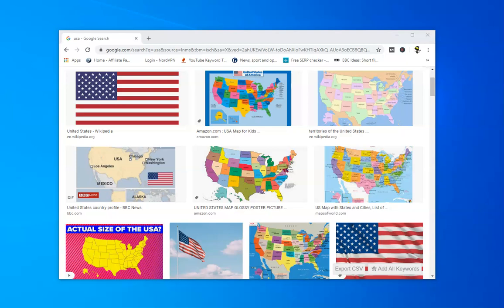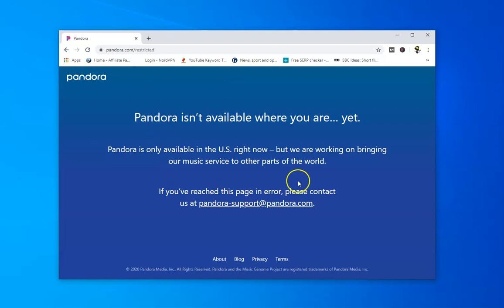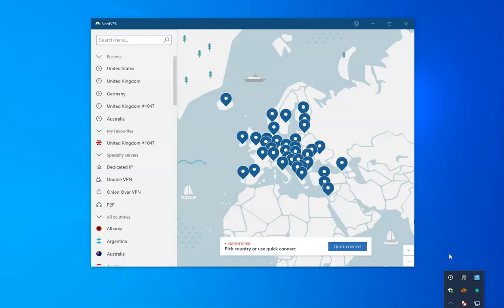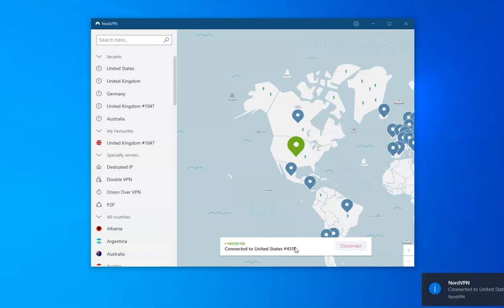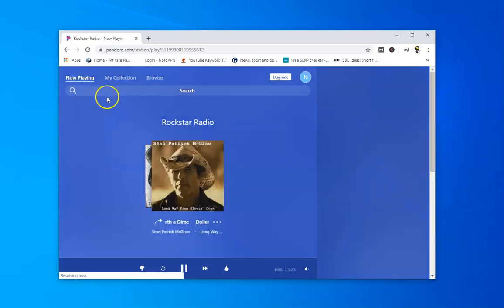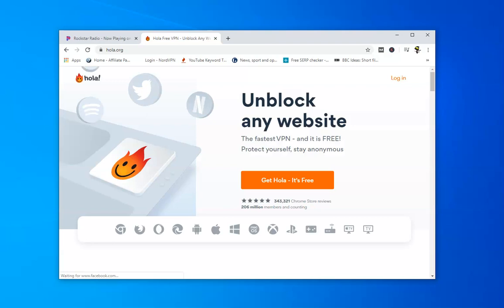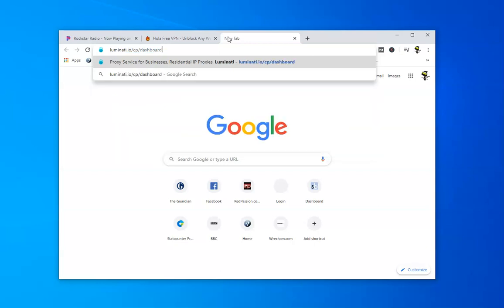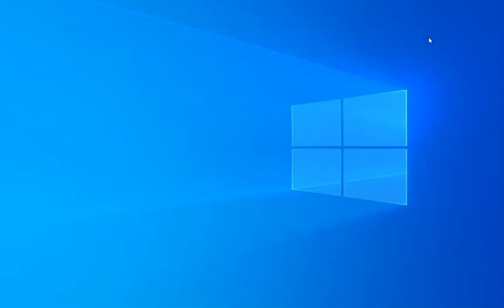How to Get a USA IP Address -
How to Get a USA IP Address (latest Nord Deals)

Need an American IP address ? Perhaps you're being geo-blocked from your
favorite site or need an extra address to use.  Or perhaps you just need an IP address that won't be tracked, monitored or logged while you're online.

This is a quick demonstration of how easy it is to
a) keep your privacy online
b) switch to  a US IP address whenever you need.

VPN stands for Virtual private network and enables any user to take control of their internet connection.  What's more you can switch addresses at will to different countries across the world.